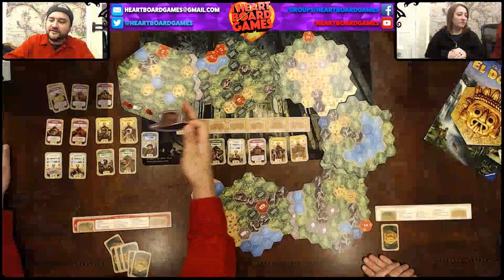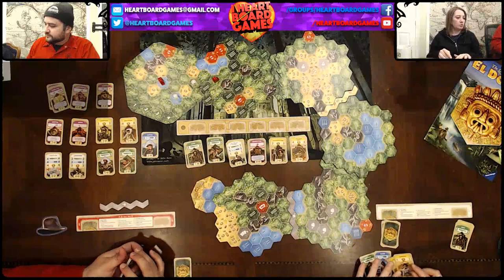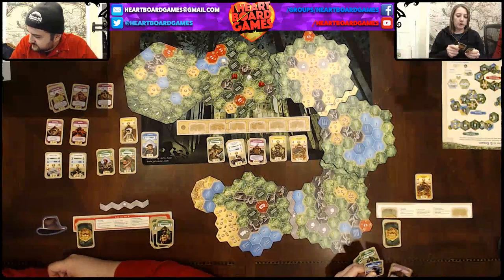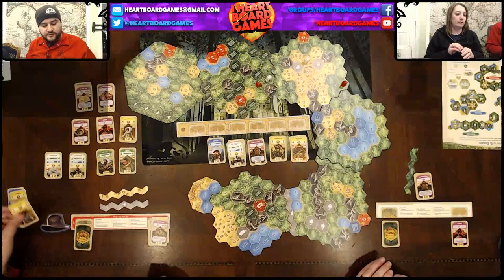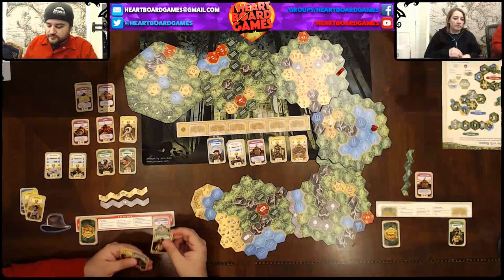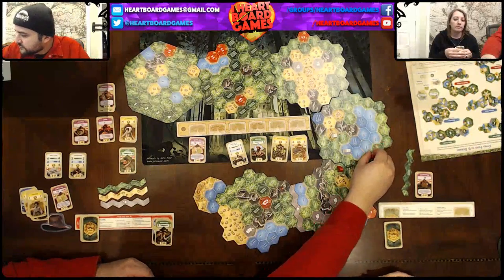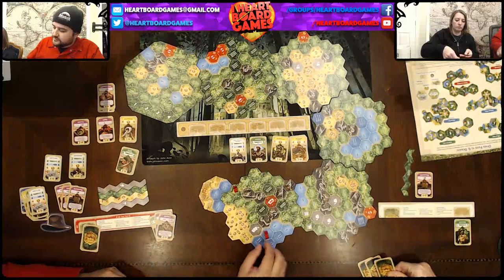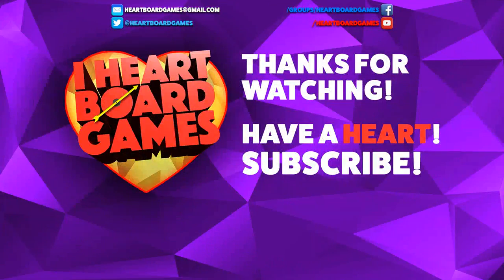THE QUEST FOR EL DORADO (2 Players) - I Heart Board Games - Live Stream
Live play (test stream) of THE QUEST FOR EL DORADO (2 Players), by Renier Knizia. Published by Ravensburger. This is not a learn to play, but this makes for a good refresher if you know how to play already.